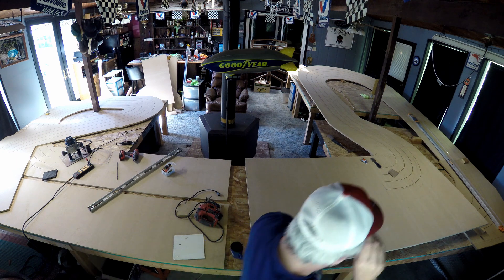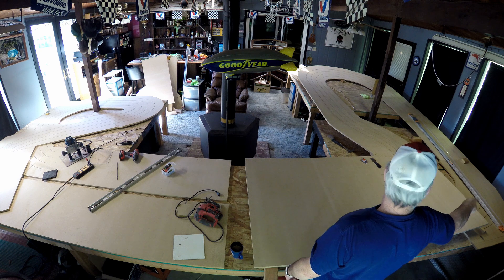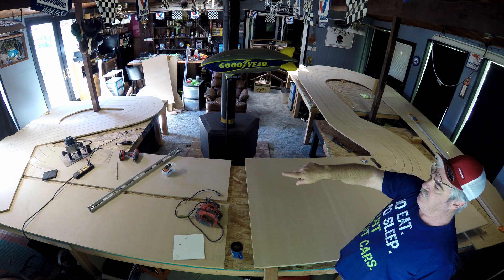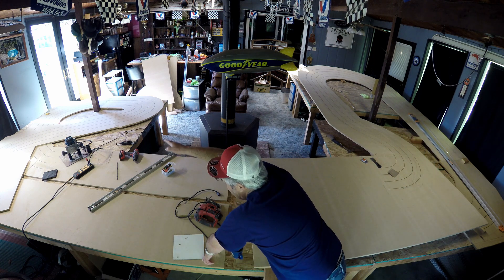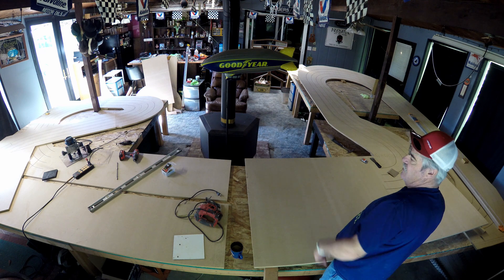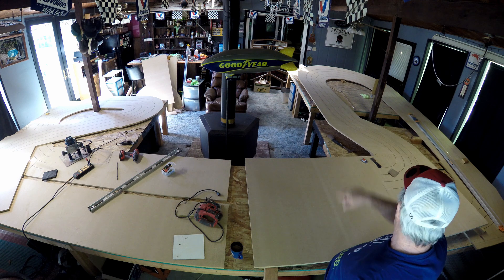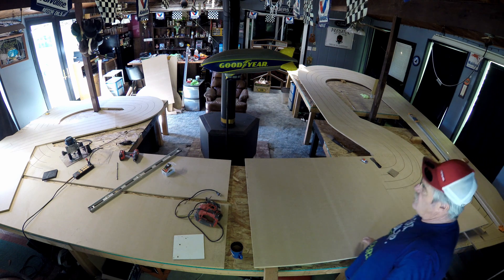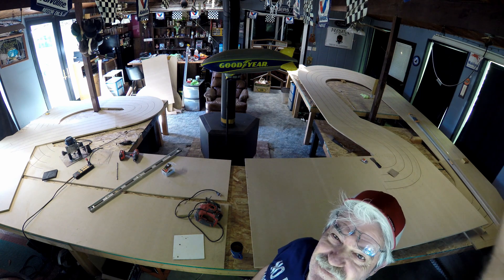wood track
well digital racing is over for me at the moment.
I've built a 4 lane 1/24 scale analog wood track to race brass scratch built chassis cars mostly 1/24 scale.